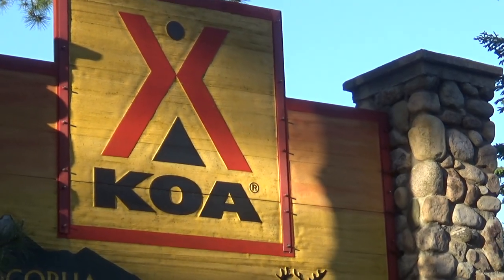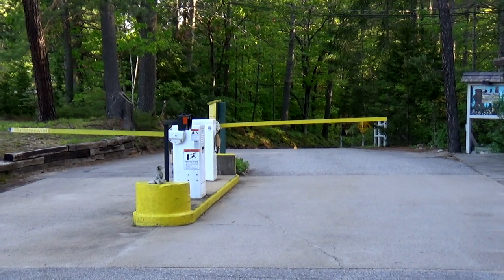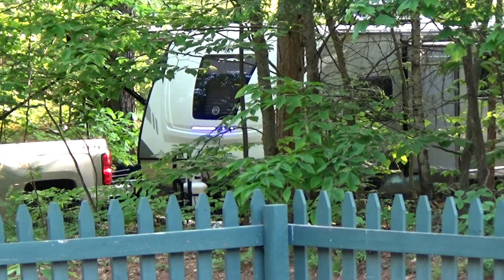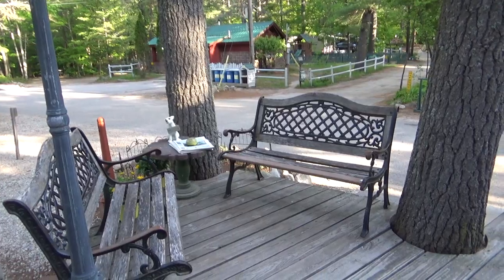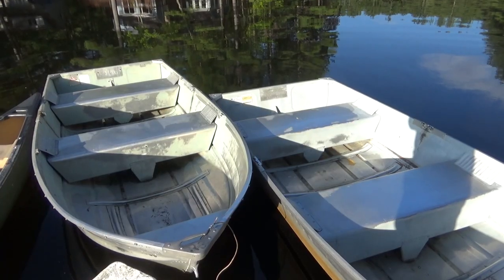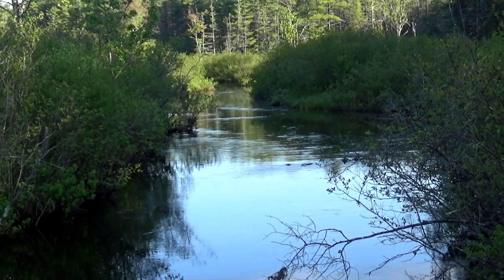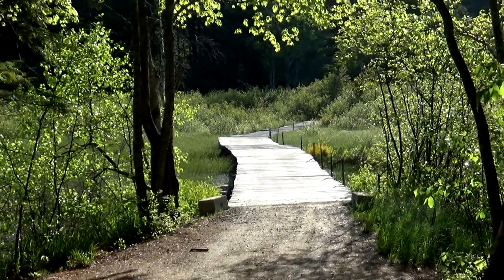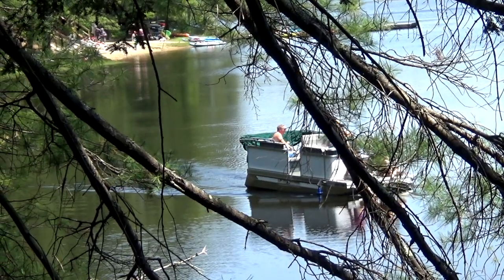KOA Chocorua Camping Village - CGR32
The Grandstreeters are your "Grand Parents on the Street."  As we approach our golden years we can "Imagine the Possibilities" of what we have yet to discover and experience. We travel and about the Northeast and look at various attractions, restaurants, events and other venues.